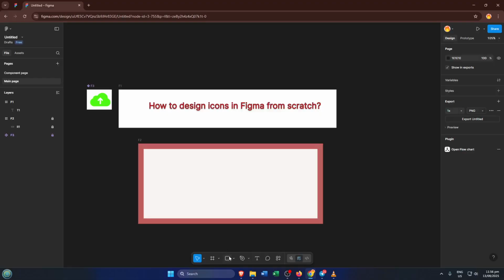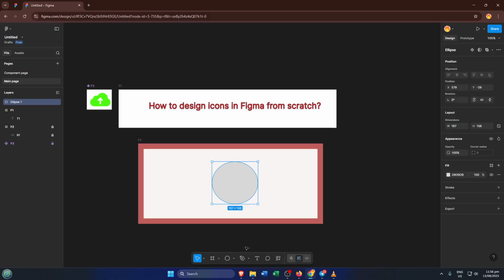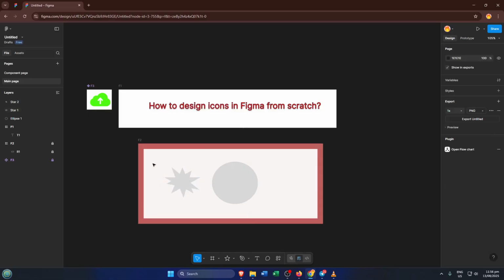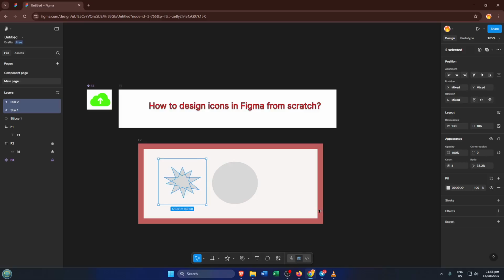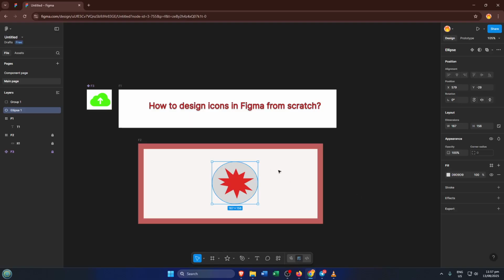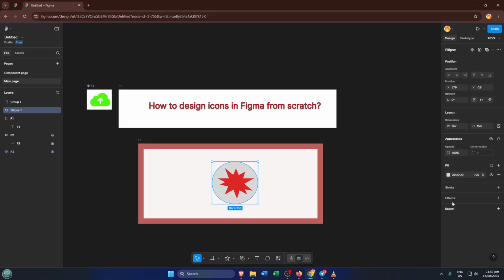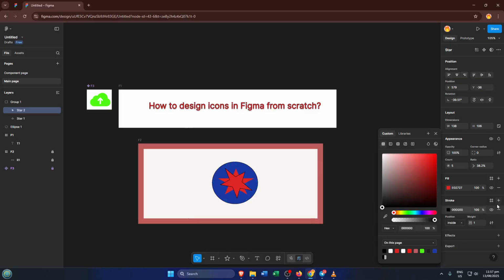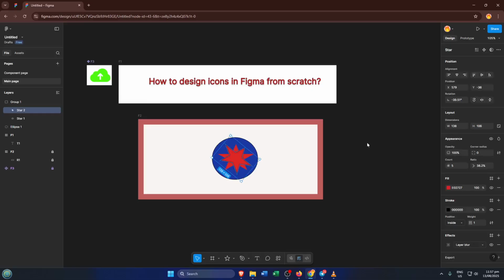How To Design Icons From Scratch using Figma in 3 steps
Learn how to design Icons From Scratch using Figma with a clear, beginner-friendly walkthrough. This tutorial explains the essential tools, settings, and steps you need to complete the process efficiently while keeping your Figma workflow organized.